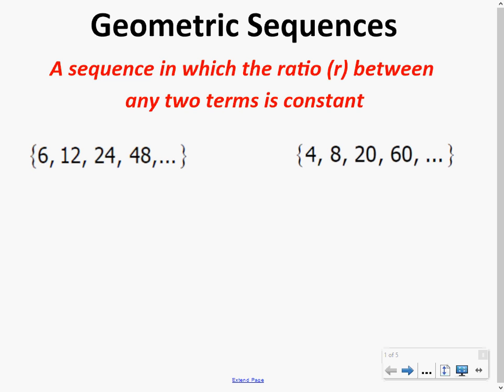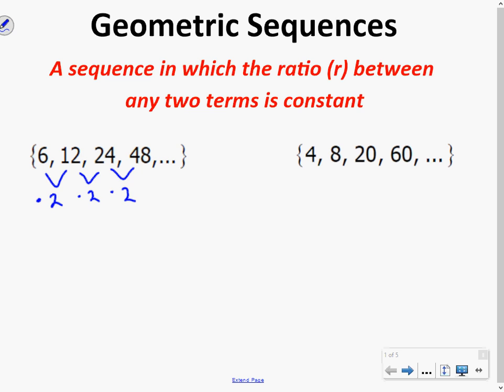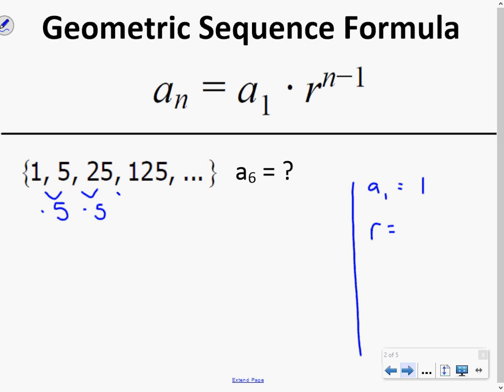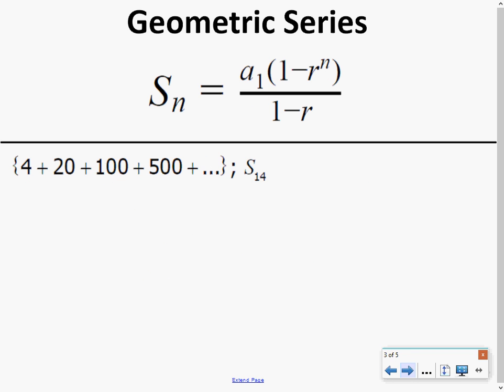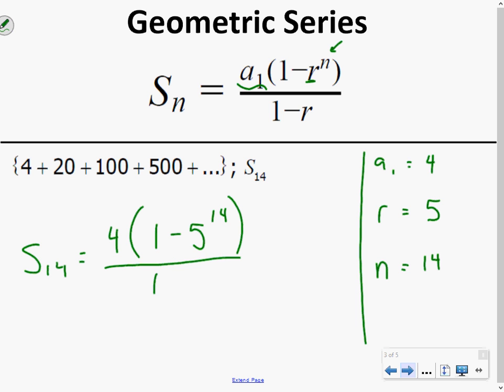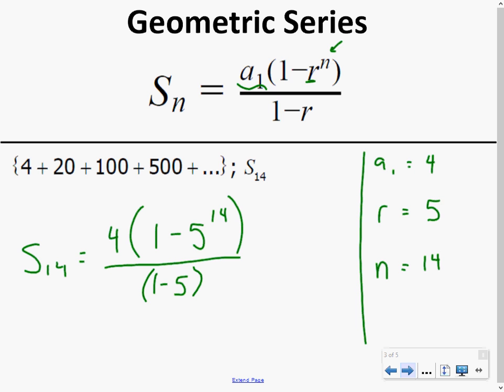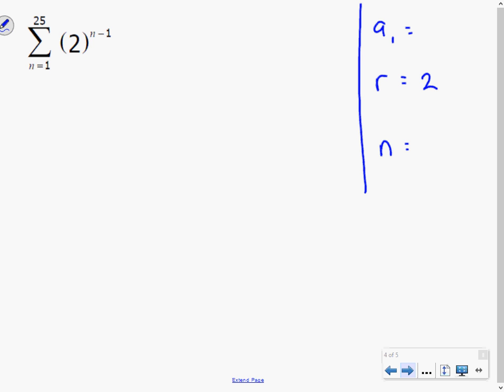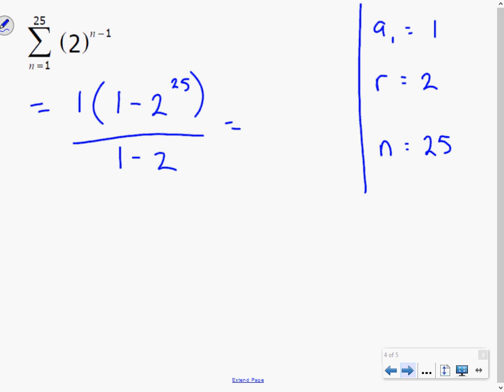Unit 10 - Geometric Sequences & Series